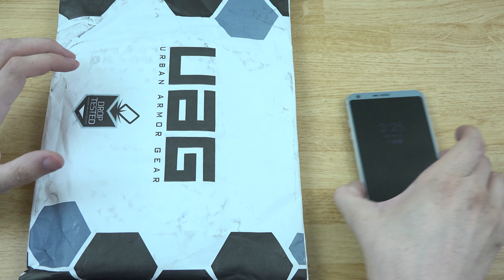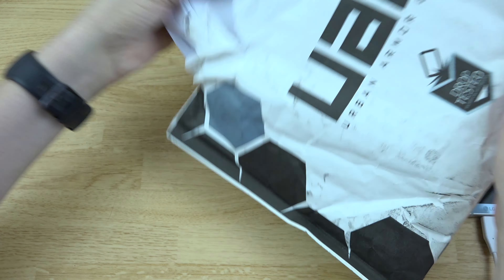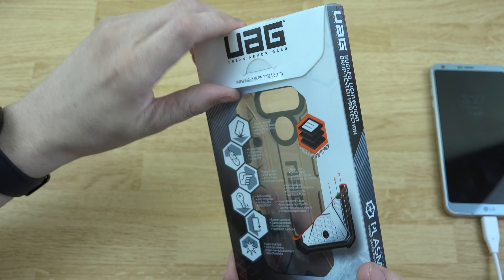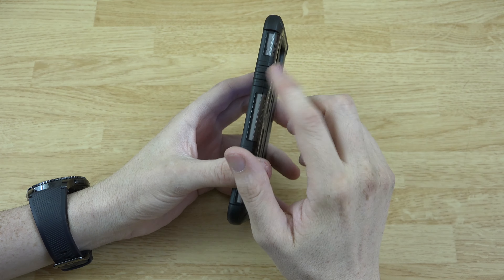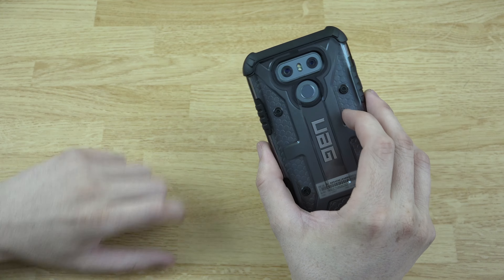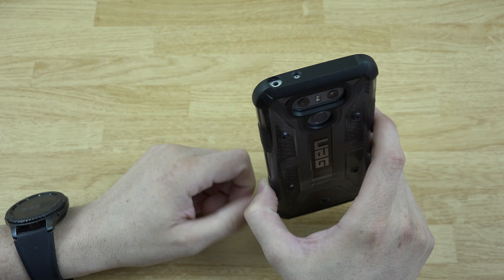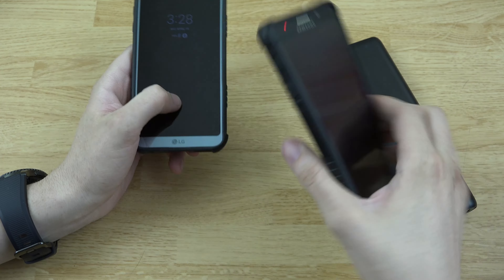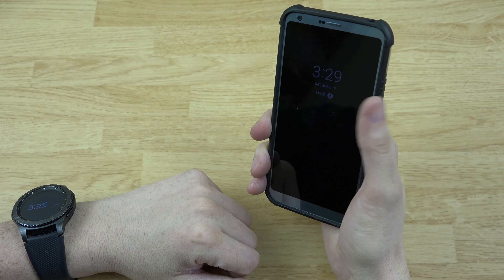Protect your LG G6 with UAG Cases!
Urban Armor Gear sent me their LG G6 Case, and I show it in this video! :)

Please follow me on TwitchTV! I'd love to chat and talk to you guys, while doing what I love to do... Play video games!